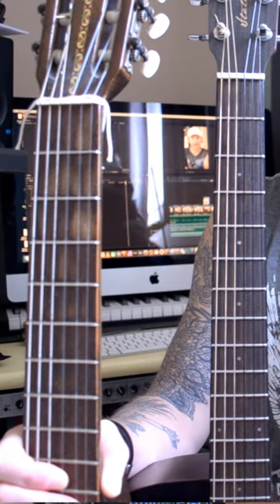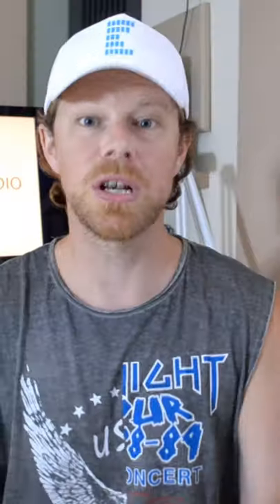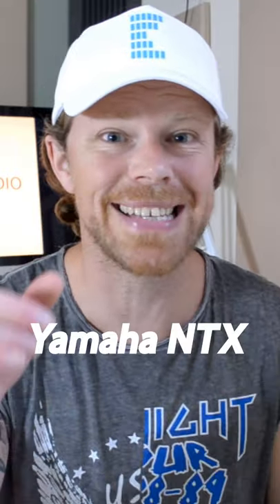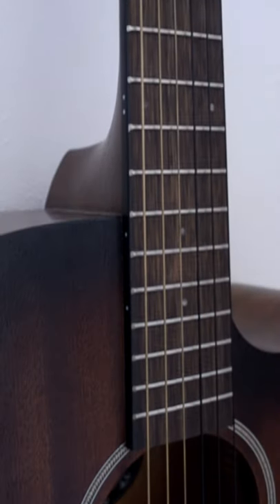Can You Put Nylon Strings On a Steel String Acoustic?